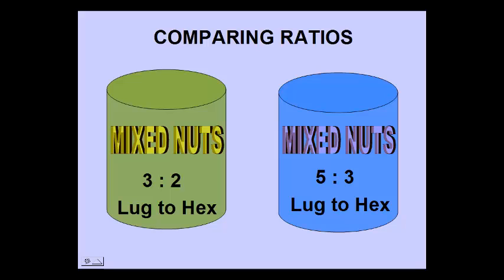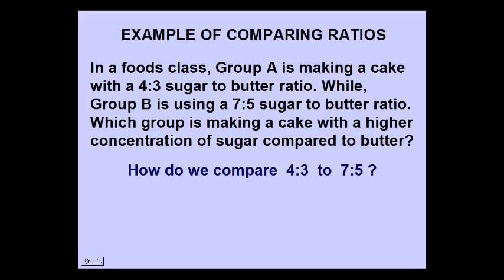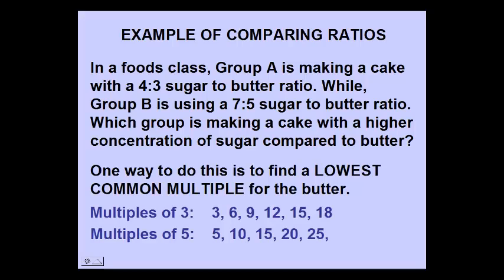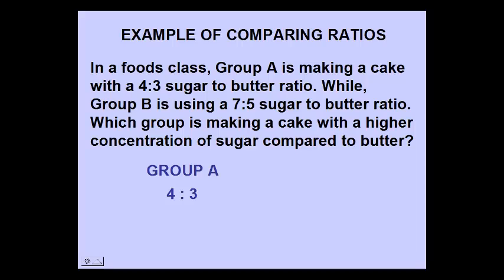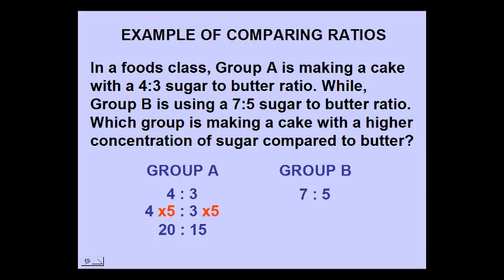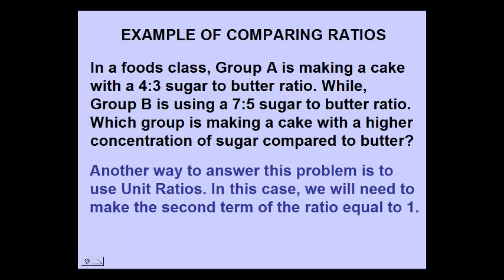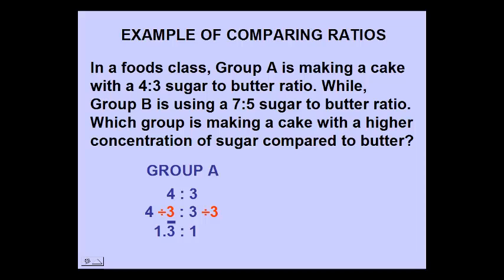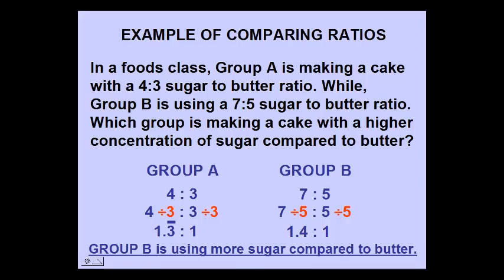BCLN - Comparing Ratios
Video showing how to compare ratios with different terms.
Video by Duncan Millar for BCLN's Math 8 course.